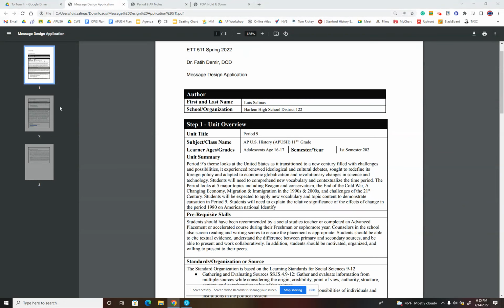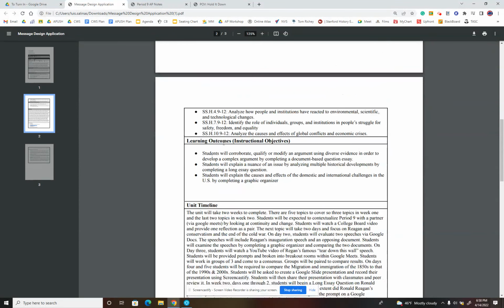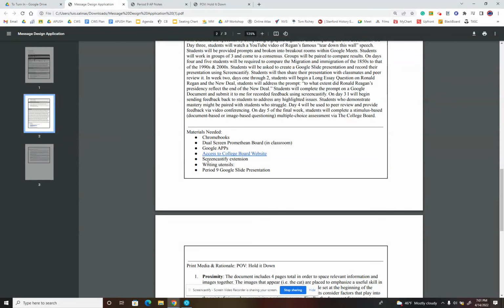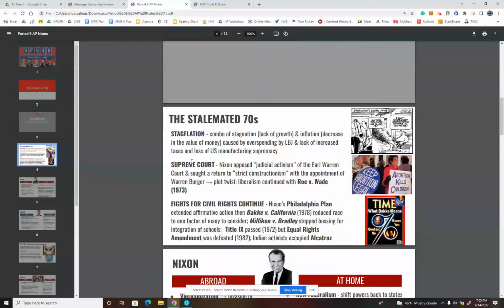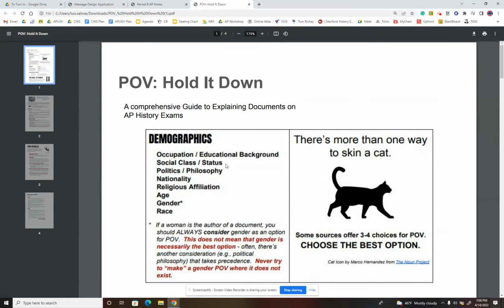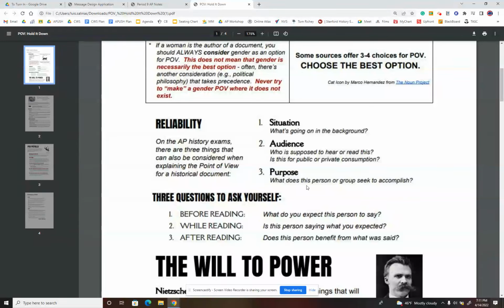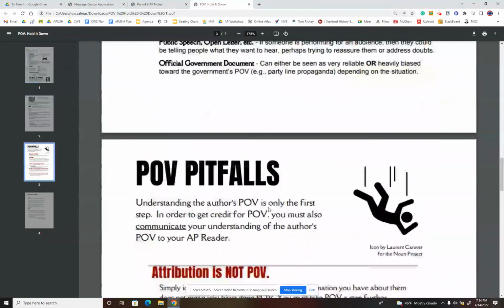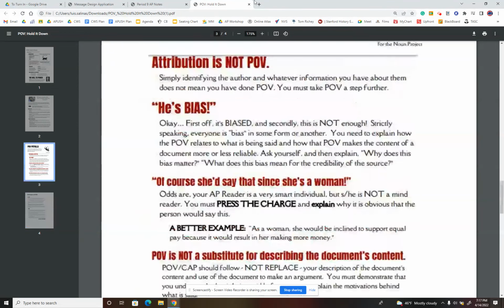ETT 511 Final Project